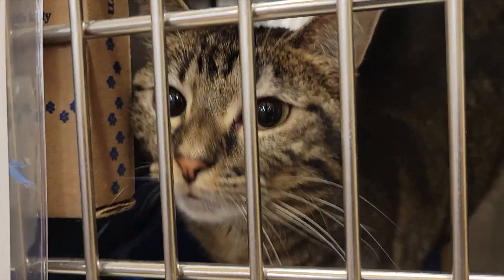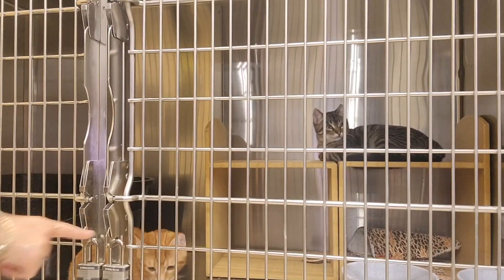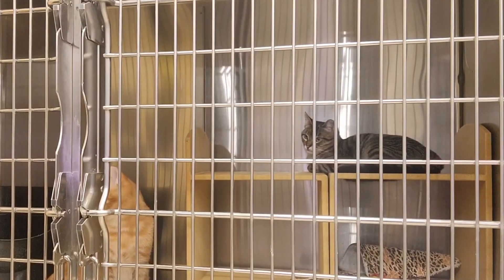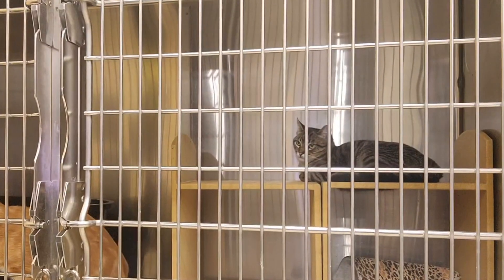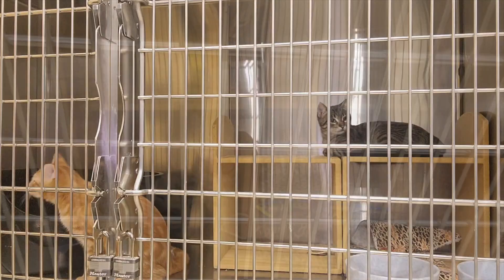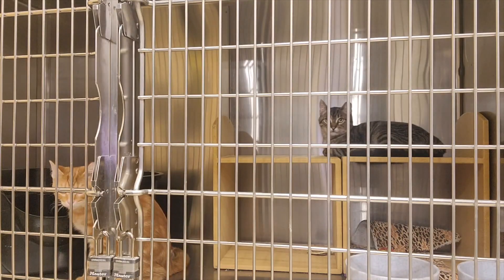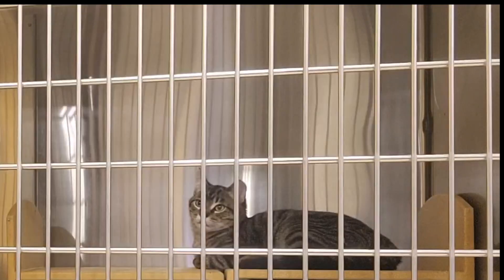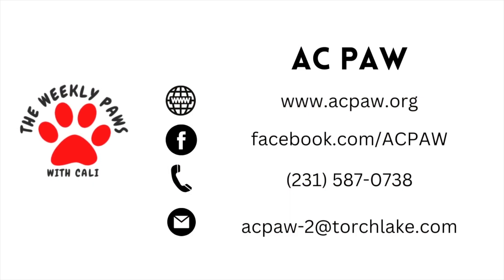"The Weekly Paws with Cali"- AC Paw: Achilles and Toes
Cali visits the AC Paw adoption event at Pet Smart and introduces us to "Achilles and Toes" who are available for adoption now